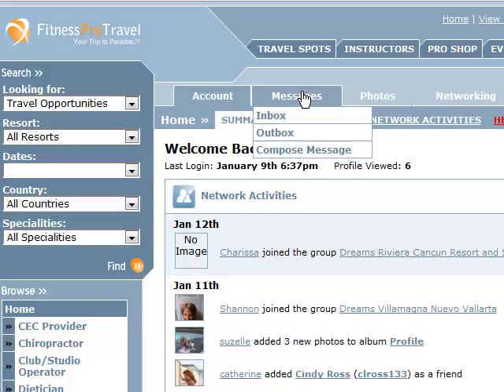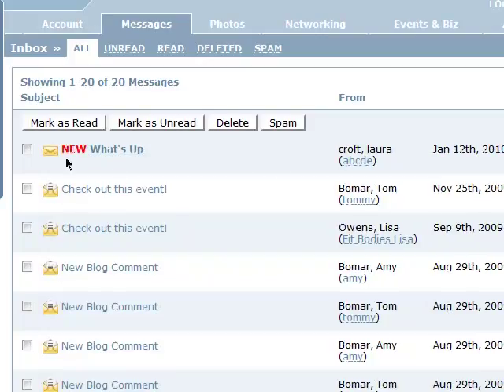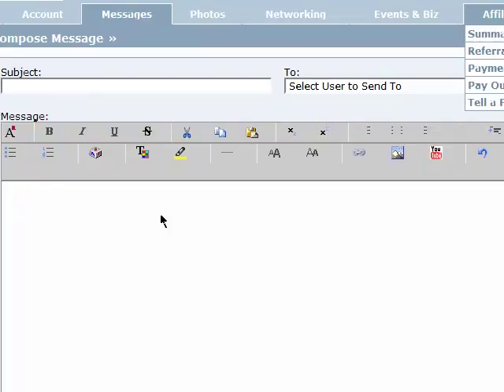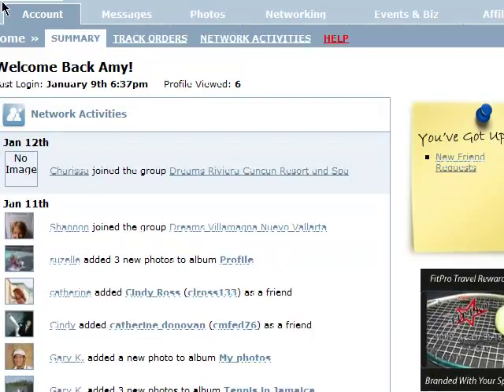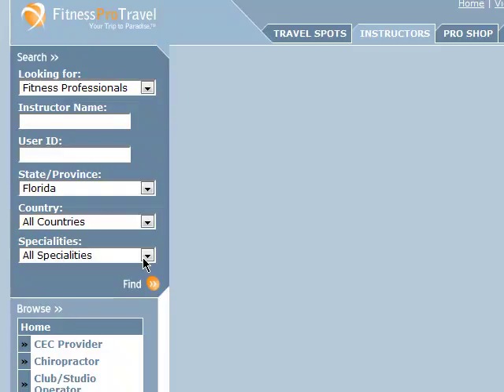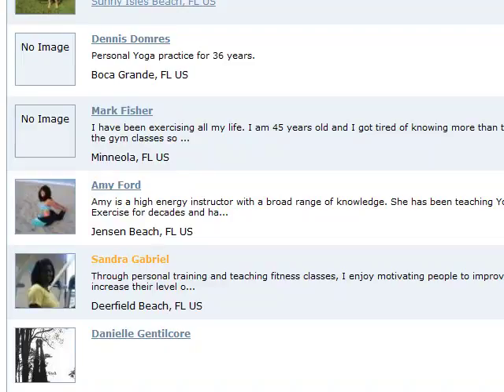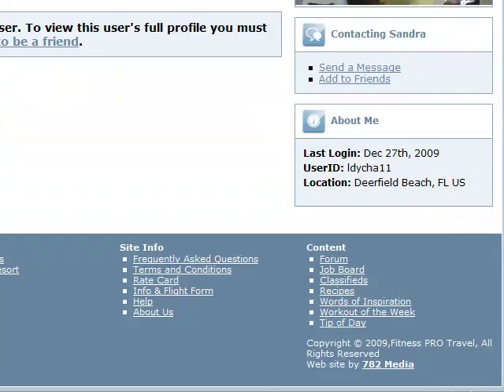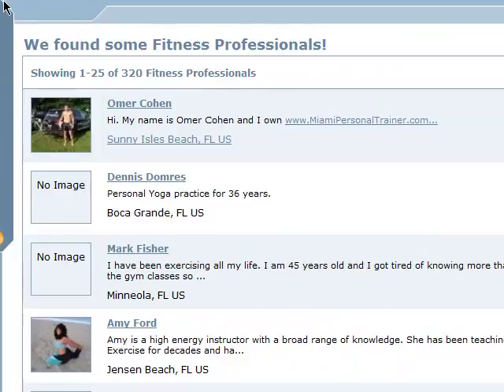connect-message.mp4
Tutorial instruction on how to connect with friends and colleagues within this fitness industry professional network.  Further learning as well in how to communicate from account to account.